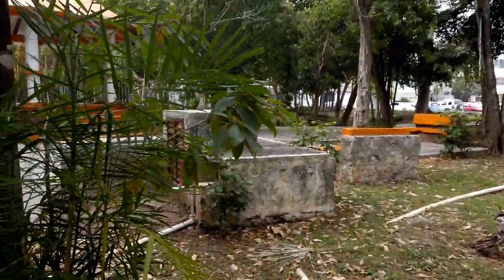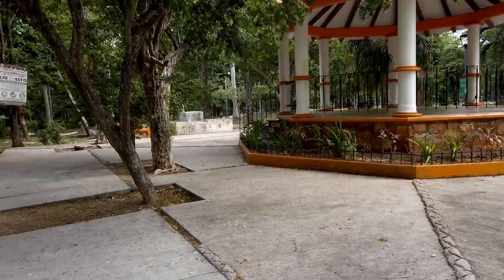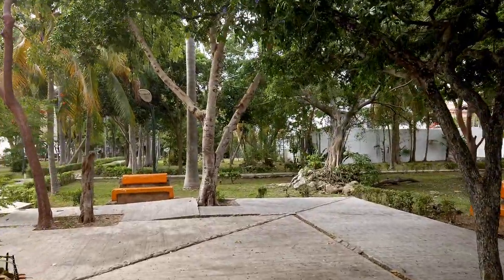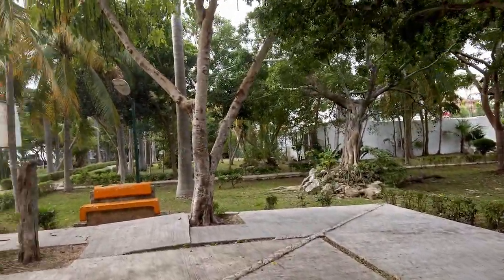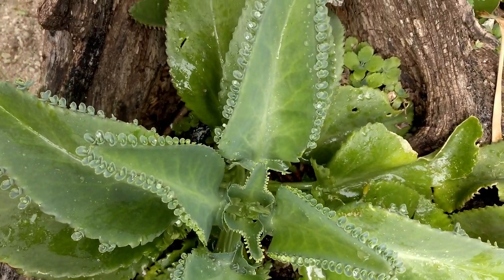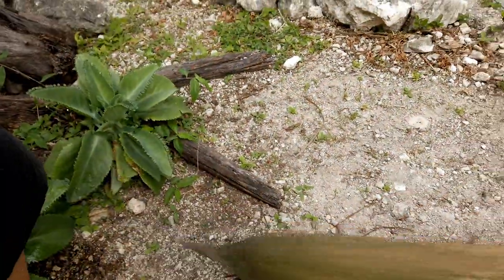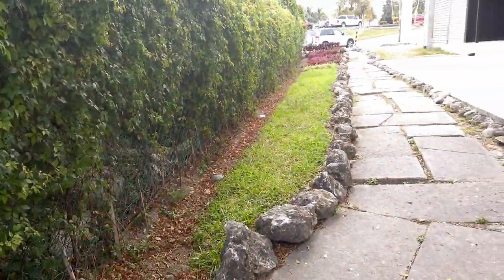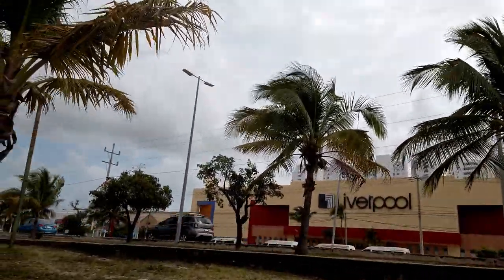Don't make this mistake when flying Avata with motion controller.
I am on my way to the LiverPool store and stopped at a nice park to fly. So I walked around the place with video in hand.
I sit down to get the drone drady. I find I don't have any googles, so I can't fly. Better luck next time.

T1B4C7